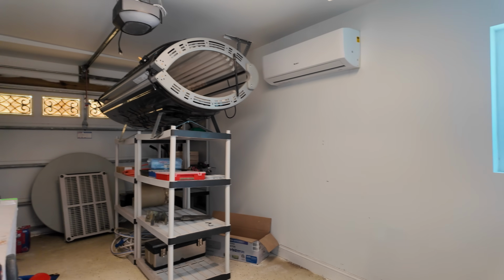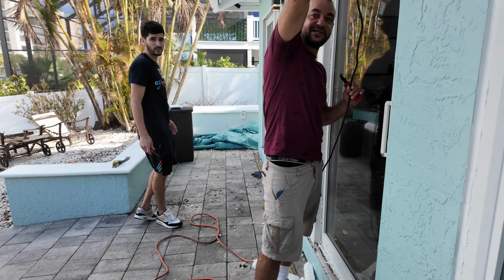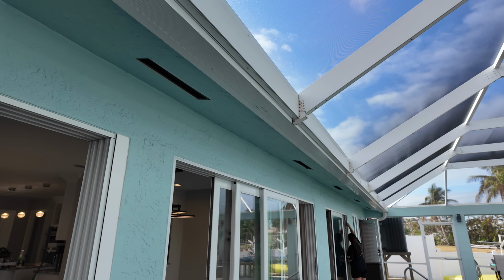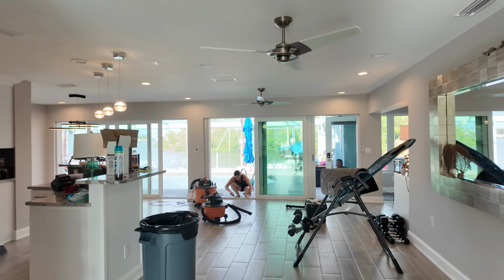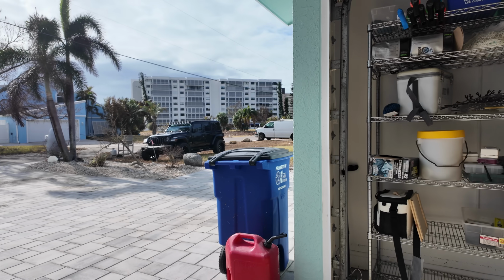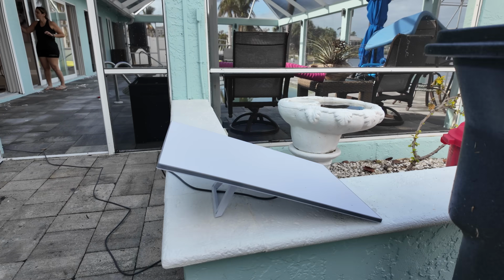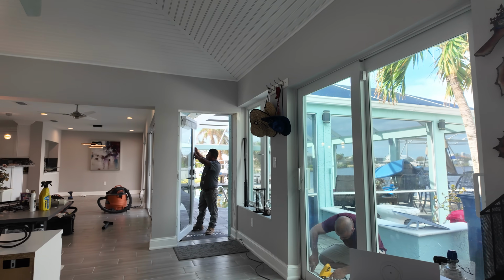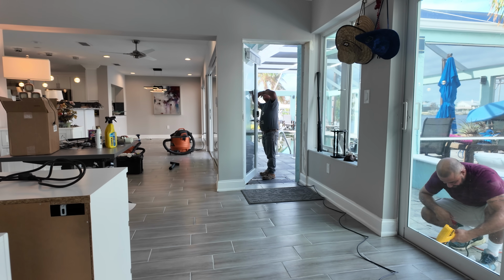How I Used Spray Foam To Save My House From Hurricane Milton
Question is Did The Spray Foam Work? Watching The News I Thought We Were Doomed.   didn't think the sand bags would work for my house. I have hurricane doors and we just needed to seal around them and I was thinking we might dodge a bullet, and then I came up with this thought why not spray foam around them. This is the story!

VLOG- Remove It Pros Pure Entrepreneur: Join Us On Our Journey Growing Remove It Pros All Through Florida Then The World.